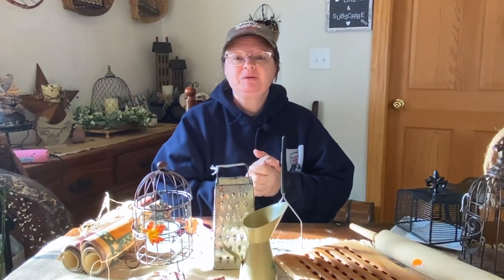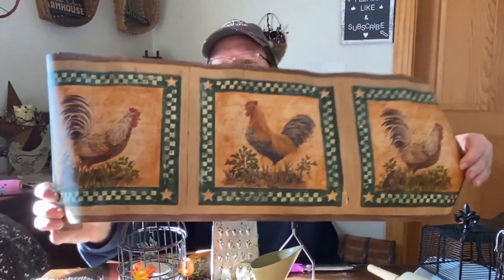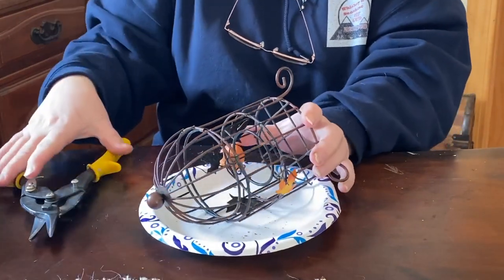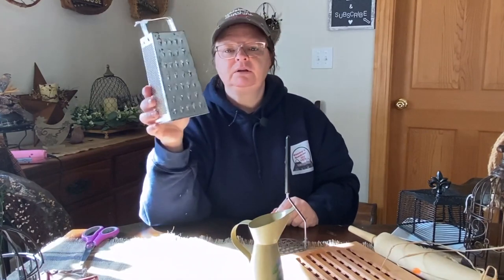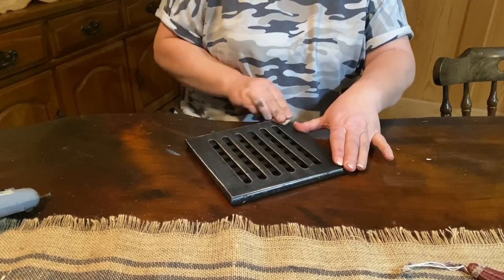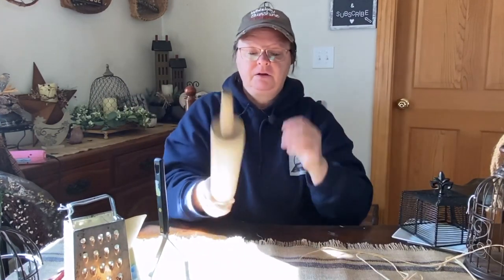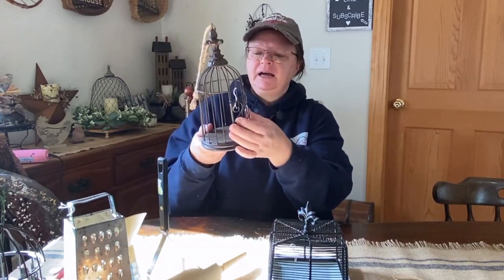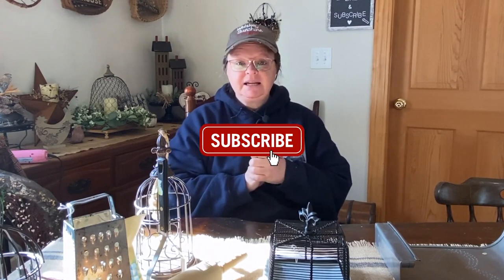Thrift Haul and Thrift Flip | For My Etsy Shop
Showing my thrift haul and then doing a thrift flip on some of the items I purchased from a flea market.